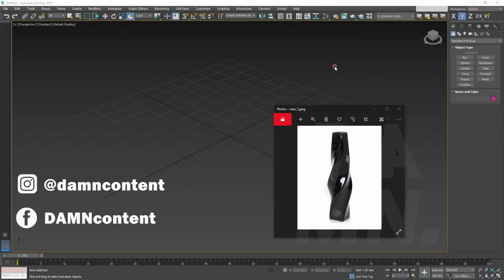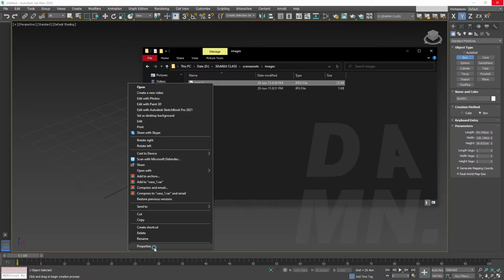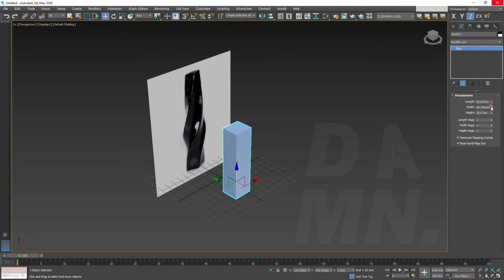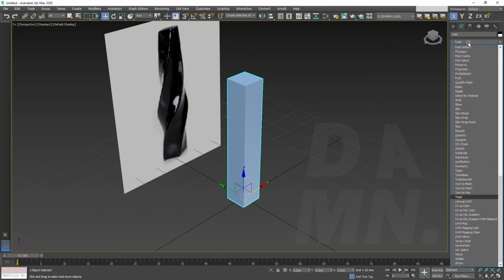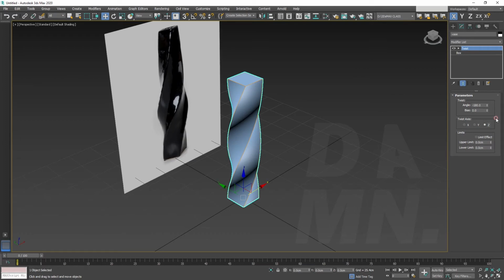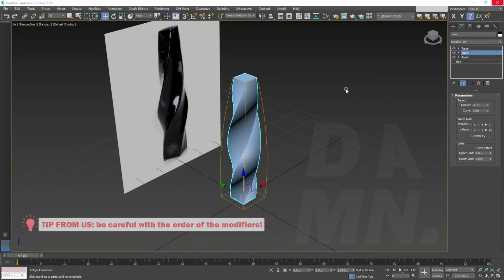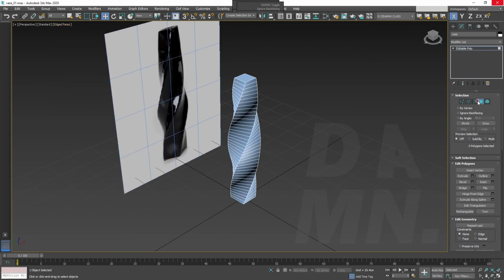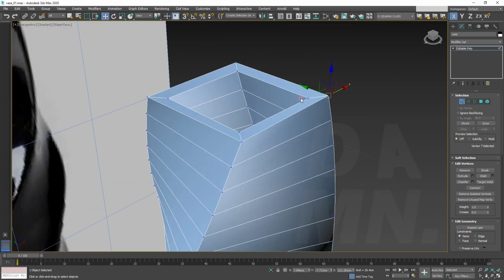3DS MAX TUTORIAL: Modeling a Vase - TWIST & TAPER (LESSON 1 - PART 1)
We will learn how to use the Twist and Taper Modifiers for modeling a simple vase!